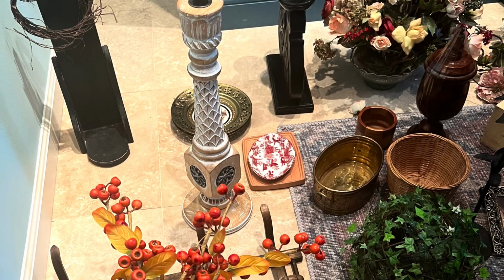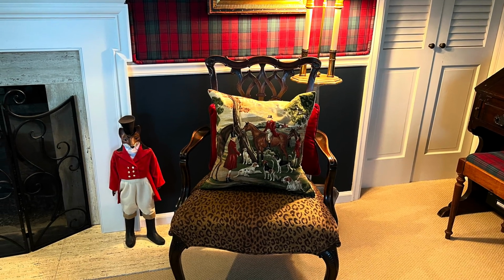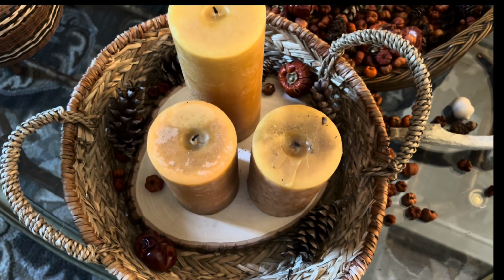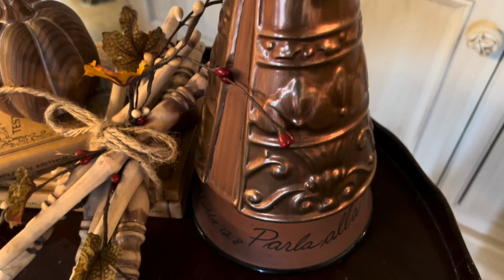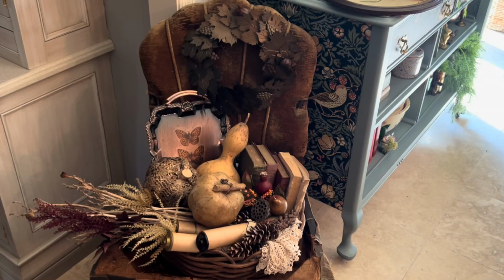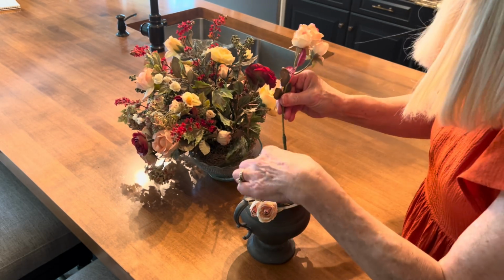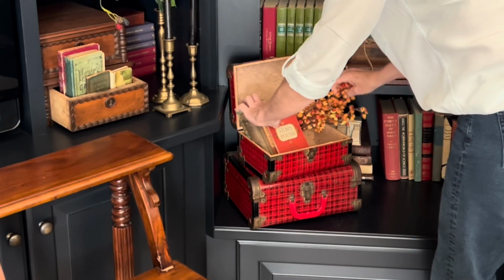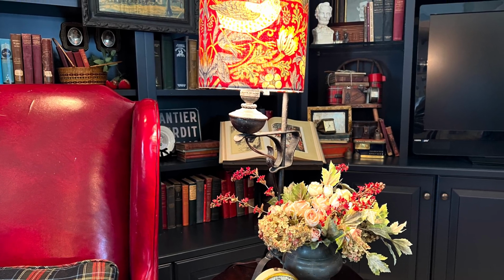Thrift Store Haul & DIY Decorating Ideas for Autumn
In this video, I use my recent thrift store and budget friendly purchases to decorate my home for fall. I’ll be sharing some decorating tips and some DIY ideas to take your decor to the next level. I’ll make a wreath using dried daylilly leaves, share a hack for removing scratches and dings in candles, and show you two ways to revive saggy couch cushions. Hope you find lots of affordable home decor inspiration!

Also, check out Canterbury Cottage on Pinterest and Tik Tok.

Images used in this video:
Moths: